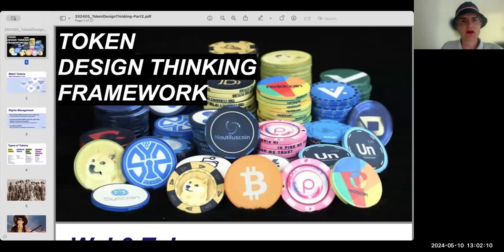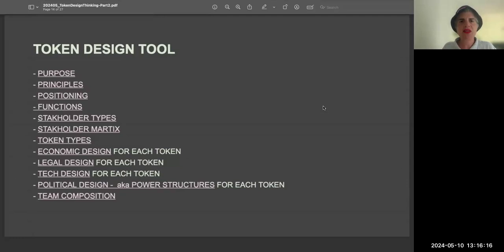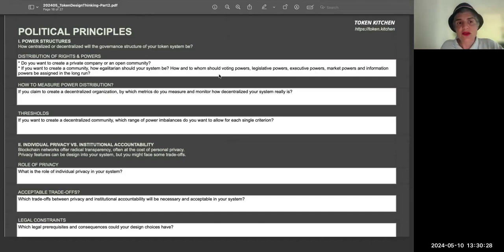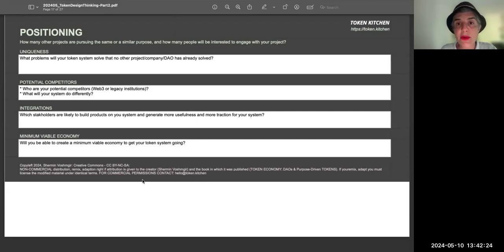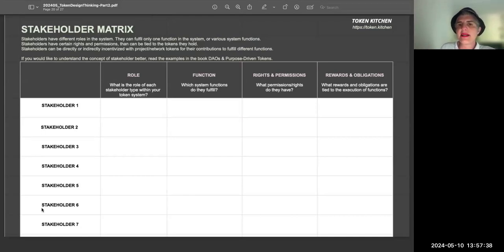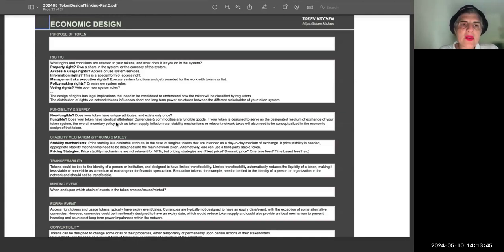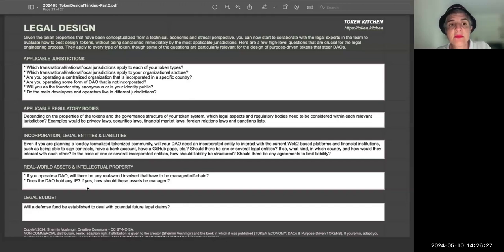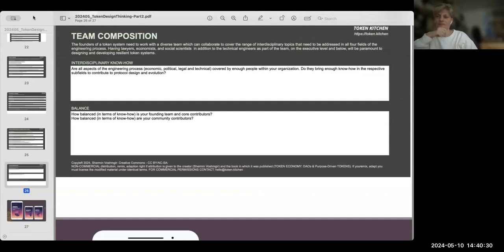Track1/2: Token Design Thinking Framework – A Structured Approach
Speaker: Shermin Voshmgir, Founder of Token Kitchen

This is a recording of the 2nd Session of Track 1: Token Design Thinking Framework: A Structured Approach for Crypto Founders, Protocol Designers, and Token Engineers (May, 10, 2024).

This Live Track provides an overview of the concept and potential of Web3 Tokens and define the discipline of Token Engineering - comparing and explaining it in the context of other existing terms such as Token Economics, Cryptoeconomics, Cryptogovernance, etc.

Based on two case studies (Bitcoin & Ocean Protocol),  we’ll explore the purpose and principles of a token network, the functions to be fulfilled, the necessary types of tokens, the properties of all token types, and the stakeholders involved. Finally, we’ll analyze the power structure that can arise between the different stakeholders over time.

As a participant, you’ll have access to all token engineering online learning material and will meet the brightest token engineering professionals and researchers in our Live Tracks. Participating in our Study Season program is your chance to jump into the token engineering space, learn from our community's collective brainpower, and steer its course.